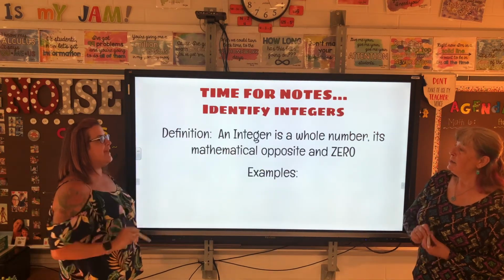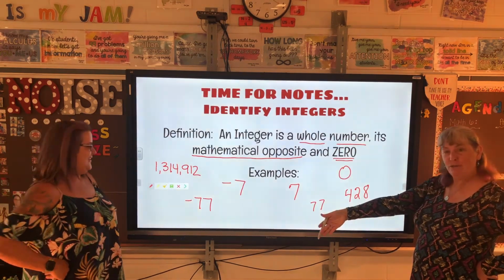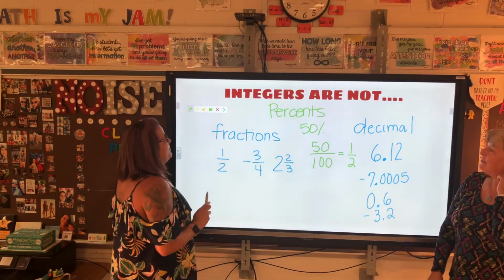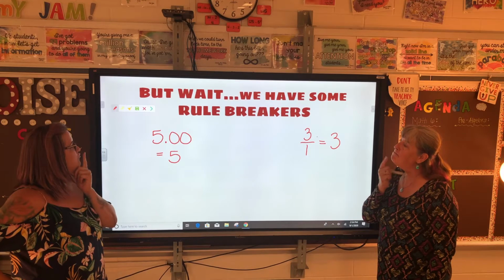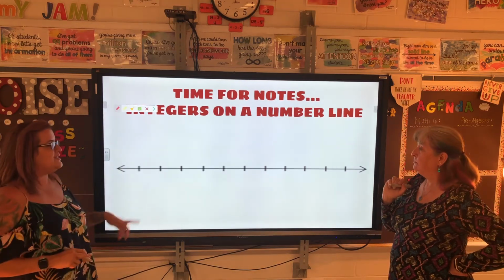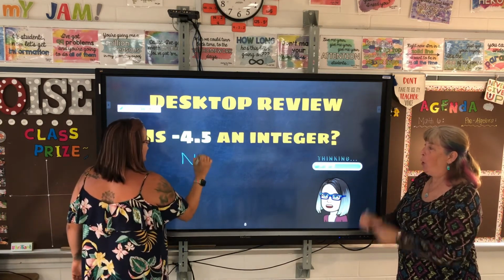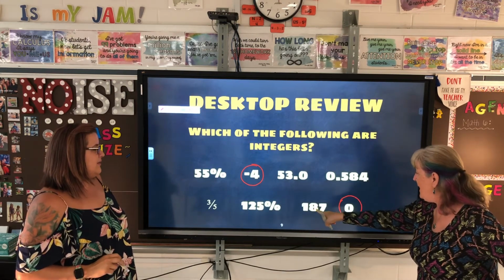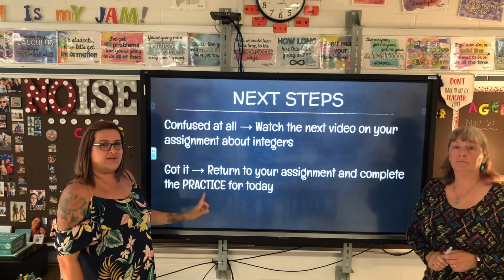2020-2021 Math 6 Integers and Integers on a Number Line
Understanding Integers and Integers on a number line